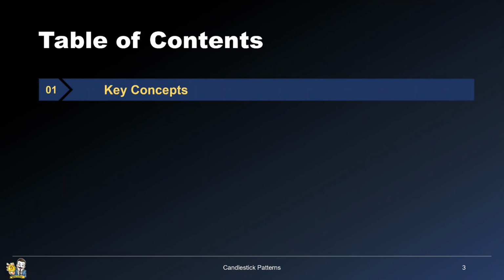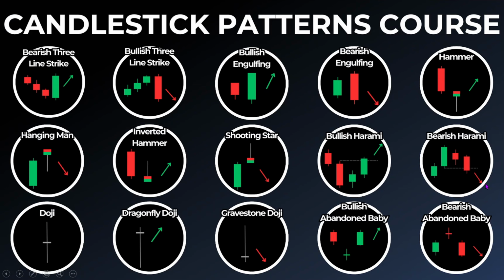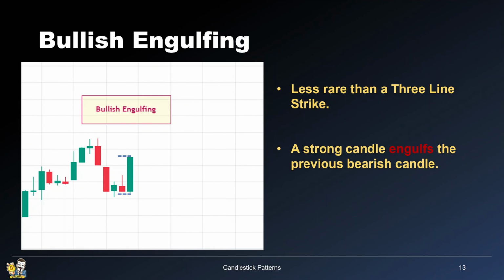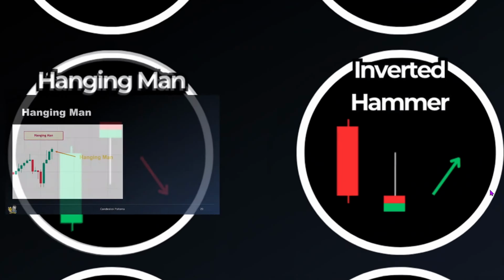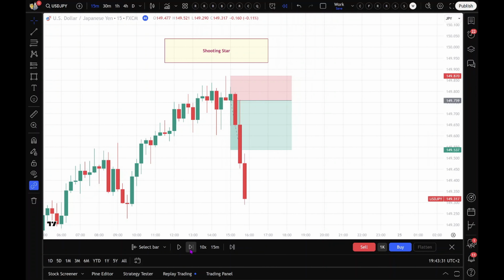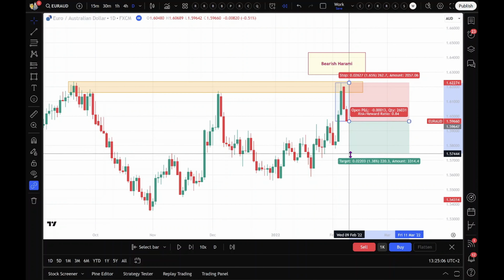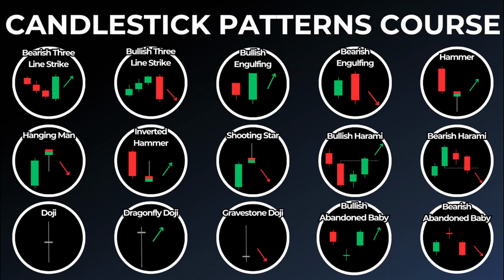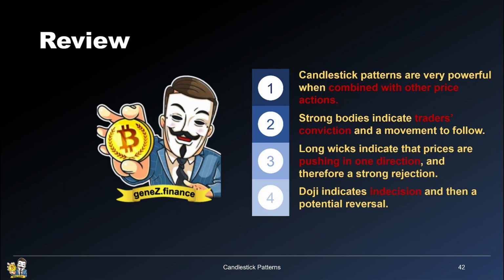Candlestick Patterns: Become an Expert in 15 min!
Day10: Candlestick Patterns

In this video, we dive deep into candlestick patterns, essential for predicting market movements. You'll learn how to read Japanese candlestick charts, spot reversal and continuation patterns, and apply them to your trading strategy for better decision-making.

🔍 What you’ll learn:
✅ Key concepts of candlestick patterns, and easy-to-implement strategies
✅ Reversal patterns: Hammer, Hanging Man, Shooting Star, Doji...
✅ Continuation patterns: Three Line Strike, Marubozu, Engulfing...
✅ Narrow range patterns: Harami
✅ How to use price action for confirmation

🚩 CHAPTERS:
00:00 Introduction
00:25 Key Concepts
02:18 Strong Candles
05:33 Long Shadows Candles
08:57 Harami
11:13 Doji
14:58 Review

💡 Whether you're trading Forex, stocks, crypto, or indices, mastering these patterns will help you improve your entry and exit points!